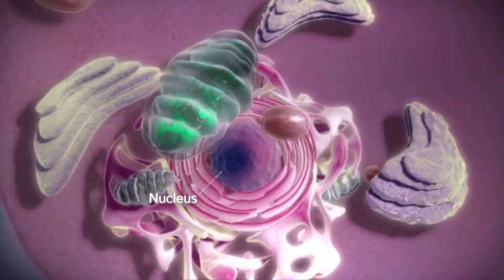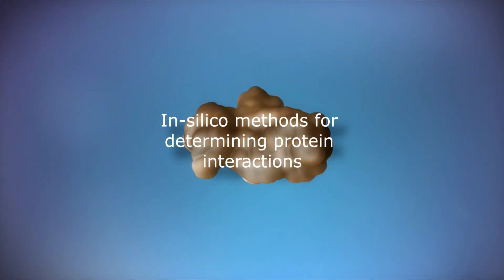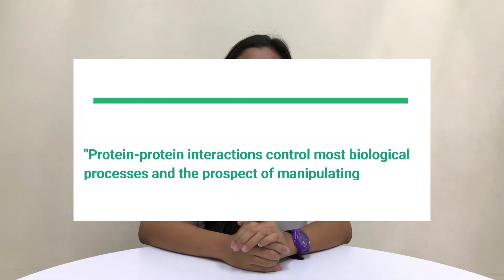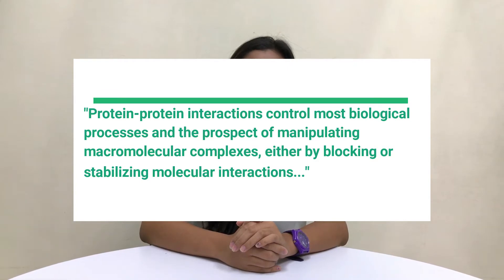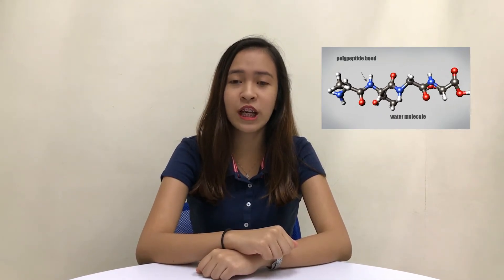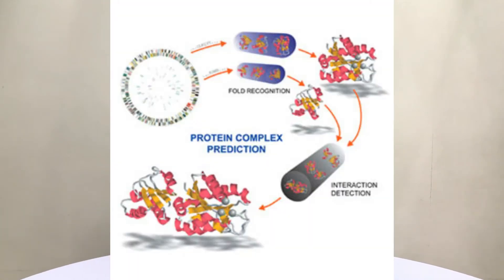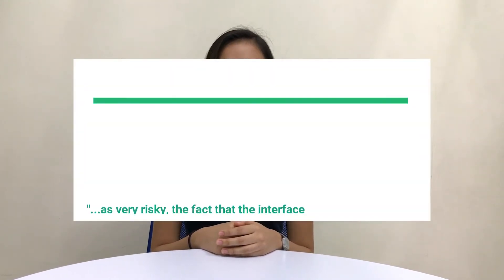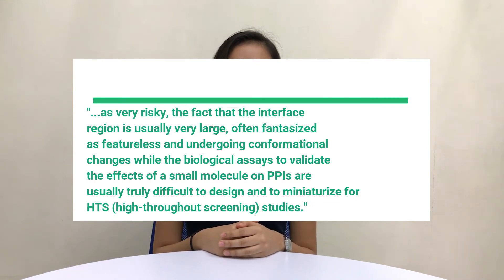In-silico methods for determining protein interactions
Project made by Charleen Almanzor, Ruby Ann Parpan and Johmaelein Heidzel Victorio for our class BIO149